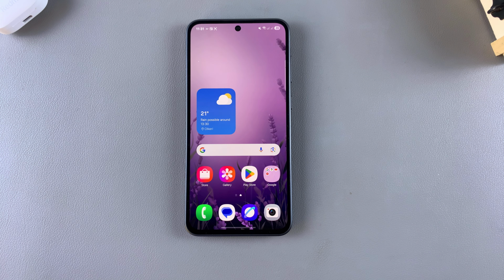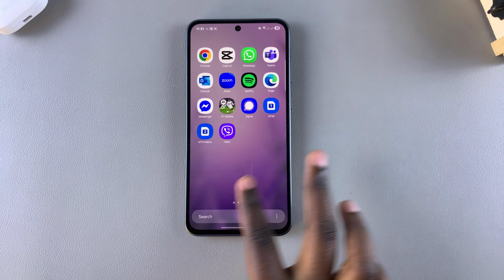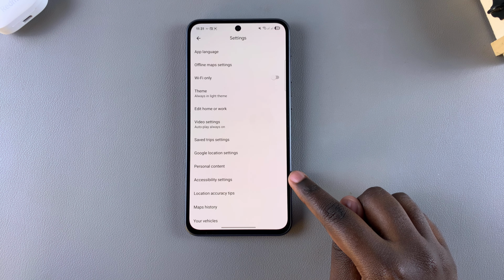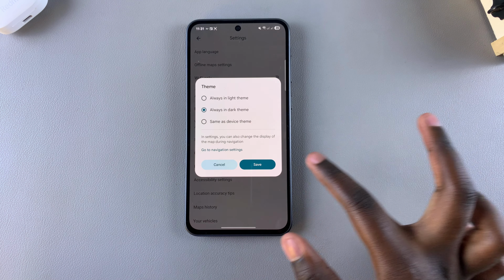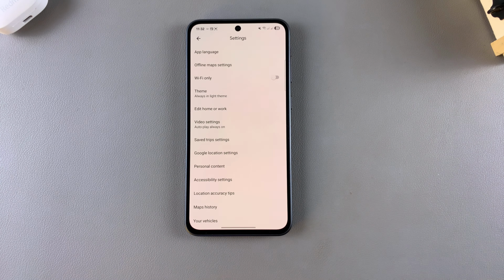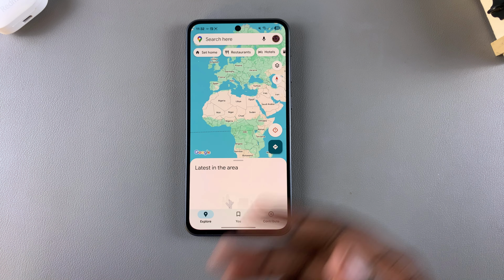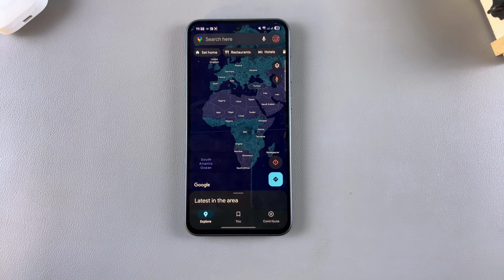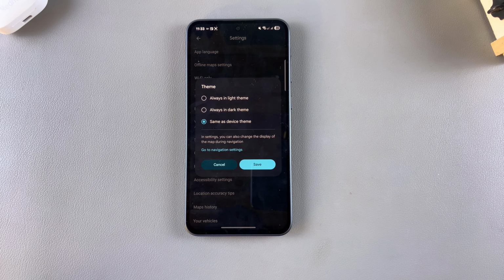How To Enable / Disable Dark Mode In Google Maps On Samsung Galaxy A26/A36/A56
Optimize your Google Maps experience on Samsung Galaxy A26/A36/A56 with our step-by-step guide to enabling and disabling Dark Mode. Whether you’re navigating at night or simply prefer a darker interface, this tutorial walks you through every menu and toggle in a clear, concise manner.

Dark Mode reduces eye strain during night-time navigation, conserves battery life on OLED screens, and offers a sleek, modern interface. By following our precise instructions, you’ll be able to toggle Dark Mode on or off in seconds—no technical expertise required.

How To Enable Dark Mode In Google Maps

1: Launch the Google Maps app and tap on your profile picture or the menu icon in the top-right corner. Scroll down and select Settings.

2. Within the settings menu, select the "Theme" option. Choose “Always in Dark Theme” to activate Dark Mode permanently.

3. If your phone is in dark mode, you can also choose the "Same as Device Theme". Tap on "Save" and your Google Maps interface will switch to Dark Mode.

How To Disable Dark Mode In Google Maps

1: Launch the Google Maps app and tap on your profile picture or the menu icon in the top-right corner. Scroll down and select Settings.

2. Within the settings menu, select the "Theme" option. Choose “Light Theme” to activate Dark Mode permanently.

3. If your phone is in light mode, you can also choose the "Same as Device Theme". Tap on "Save" and your Google Maps interface will switch to Light Mode.

Samsung Galaxy A36 5G

Cell Phone Tripod Adapter